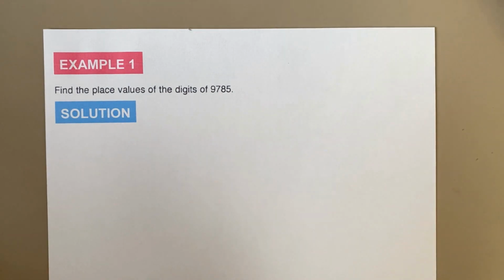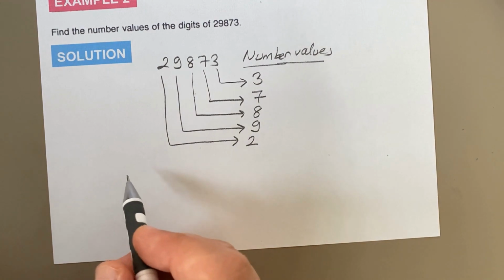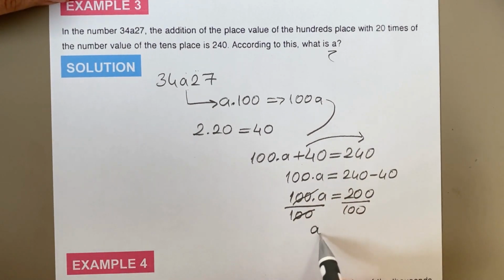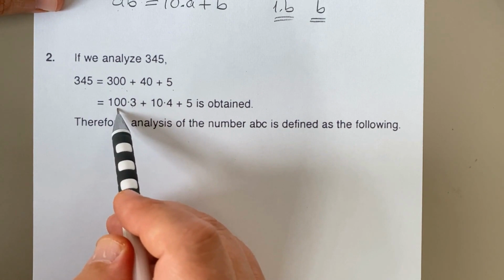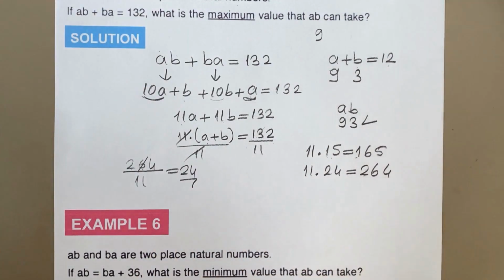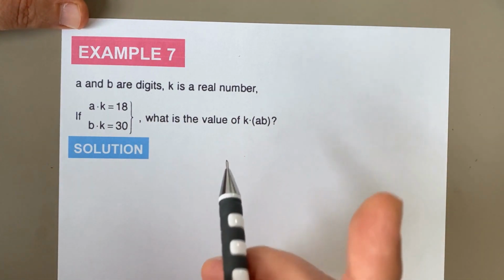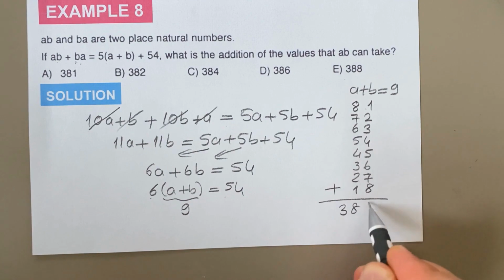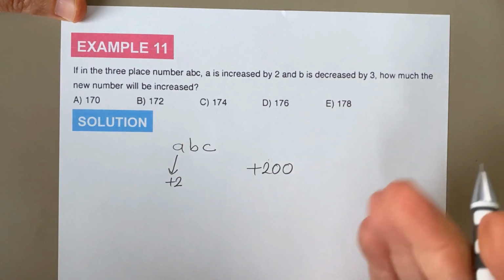NATURAL NUMBERS - 1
My Instagram address is gokhan_ozkars